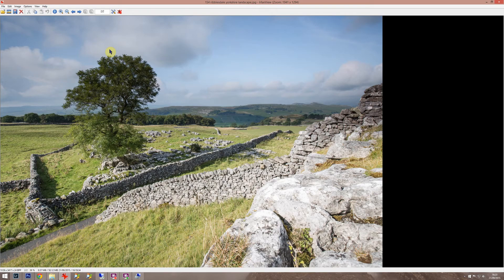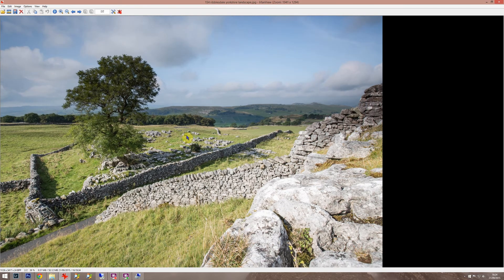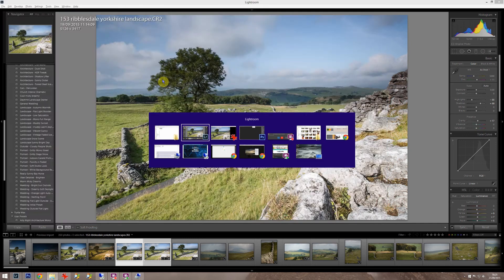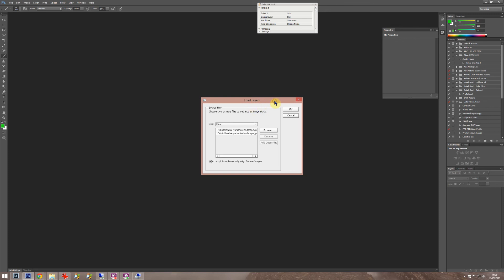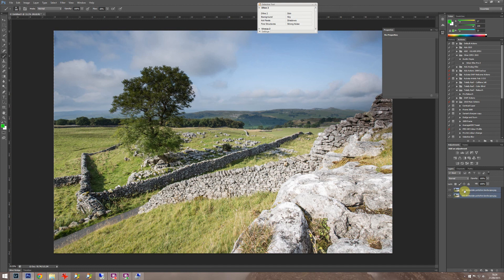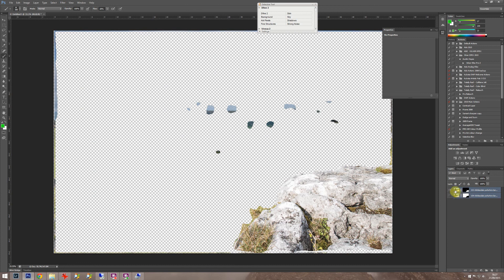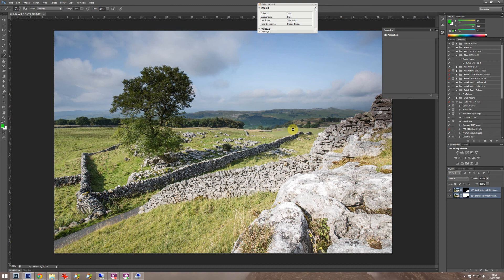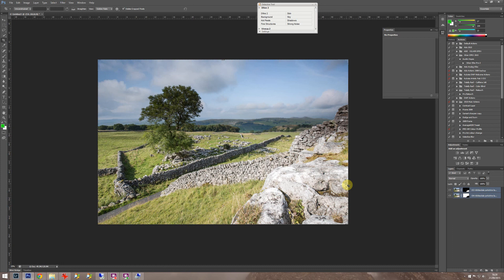PHOTOSHOP TIPS - A focus stacked landscape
On a recent landcape workshop I was showing one of the delegates how to do a 2-shot focus stack to get the foreground rocks and background trees sharp.

Here we show the few steps needed to automatically "stack" these photos in PHOTOSHOP. It does all the masking work for you!